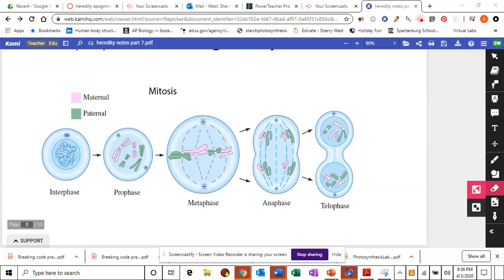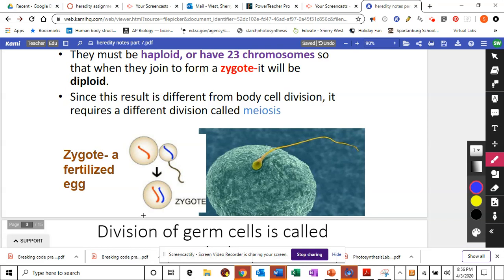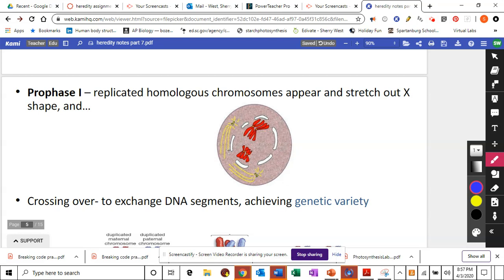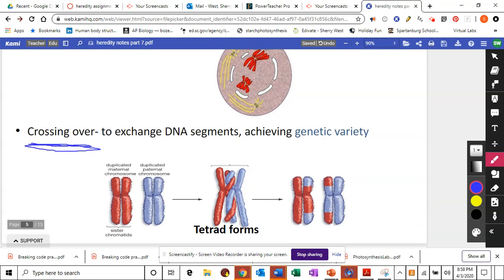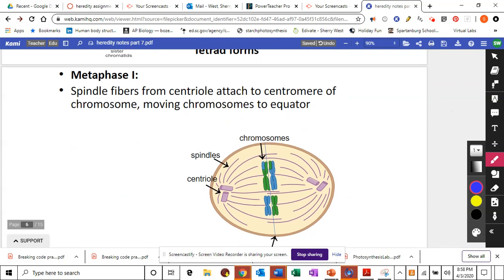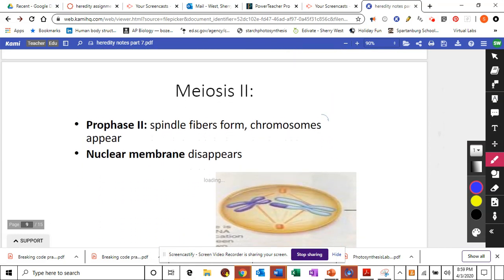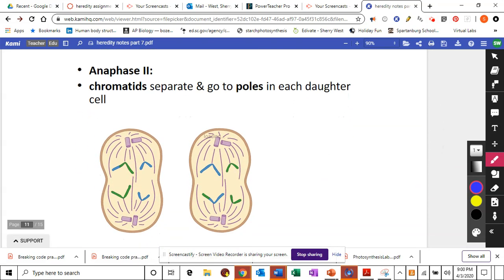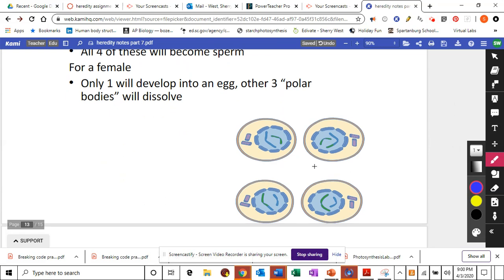Untitled: Apr 3, 2020 9:01 PM